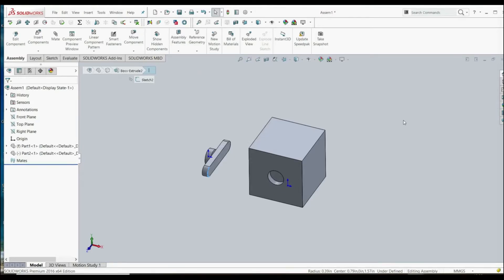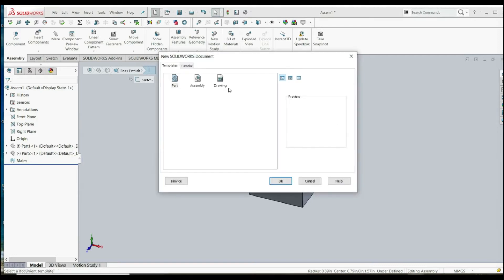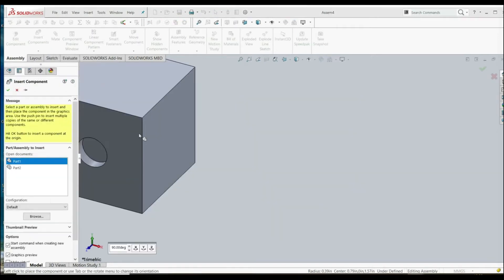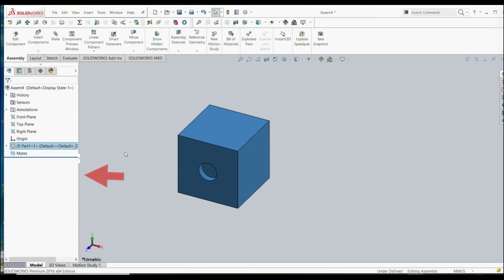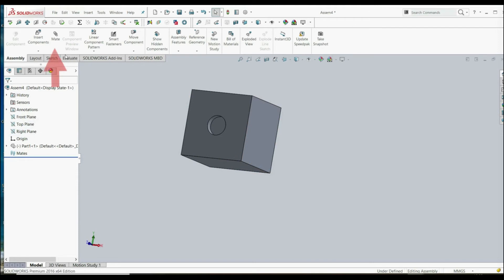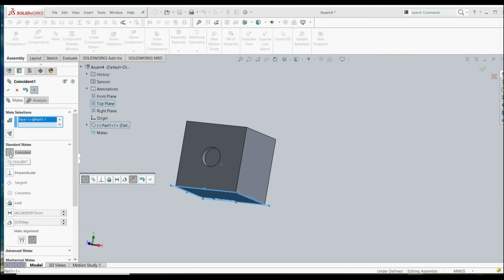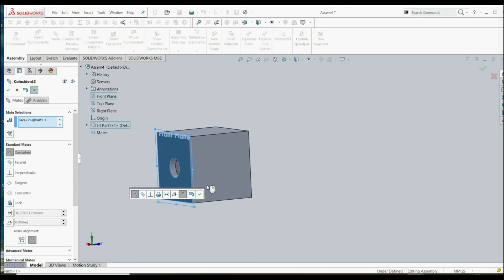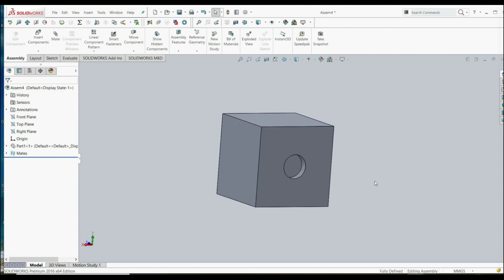SOLIDWORKS TUTORIAL - Inserting parts in assembly relative to the planes